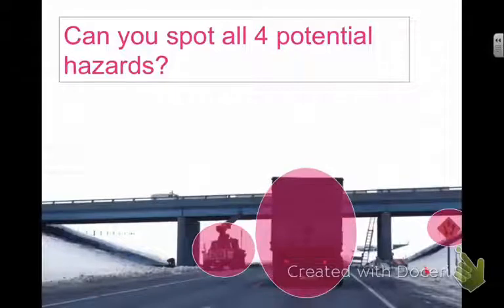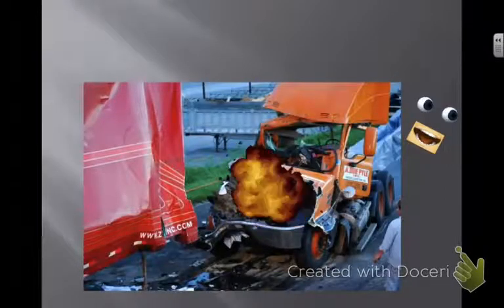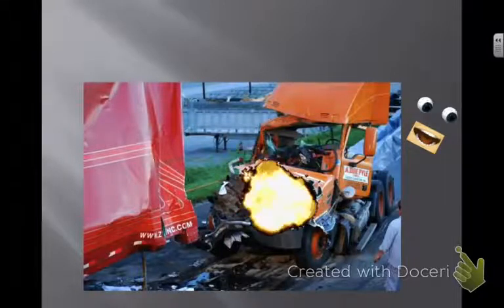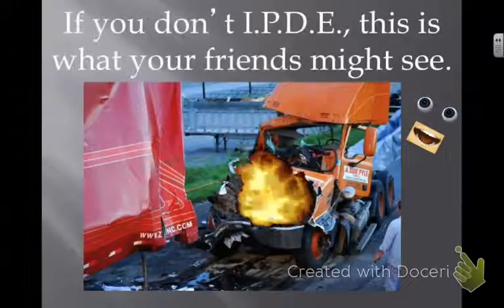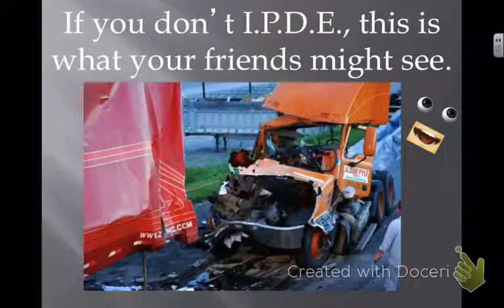What do you see using I P D E 2